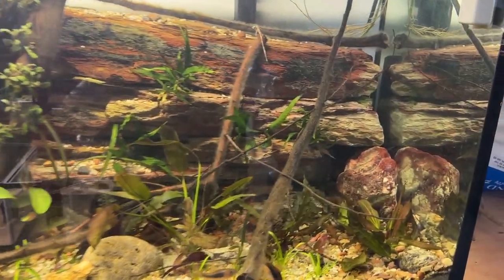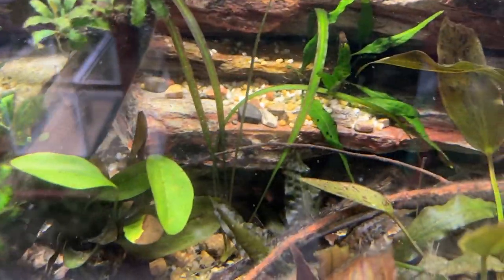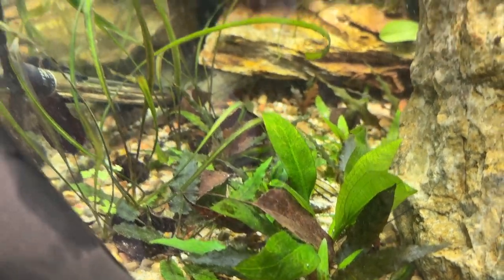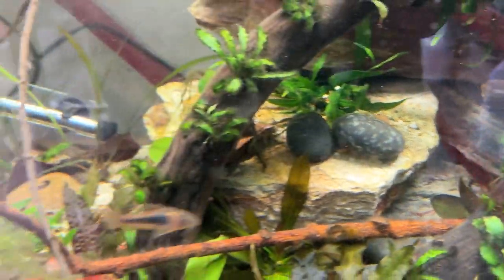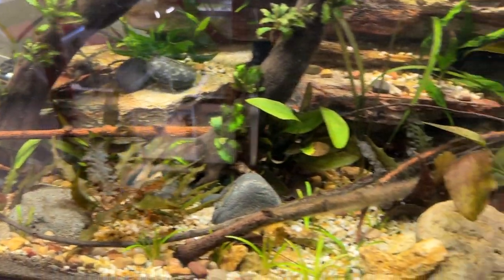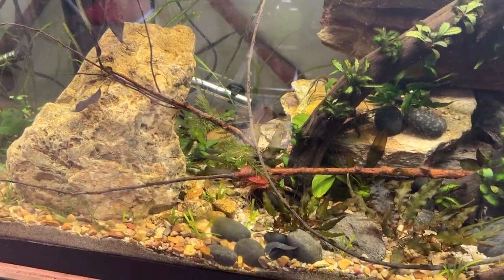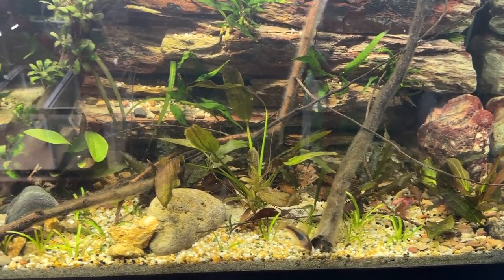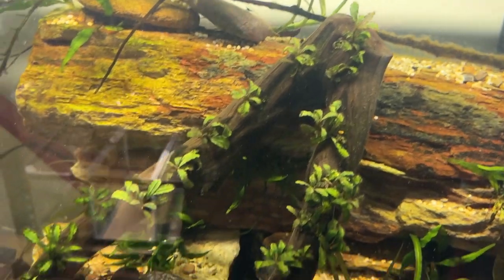75 Gallon Tank Update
Here's an update on the 75 gallon tank I bought on OfferUp. It's finished (well - maybe a work in progress) for a couple weeks now. Here are the 'current' results.